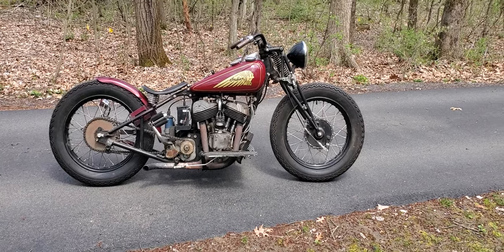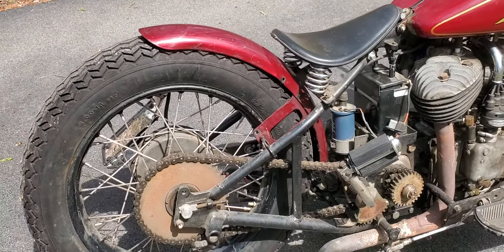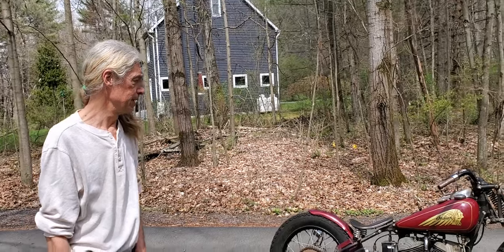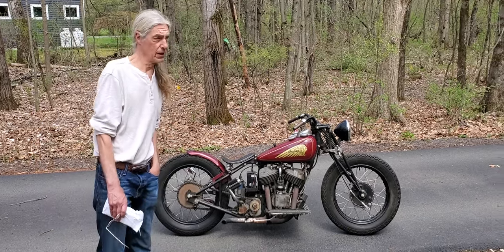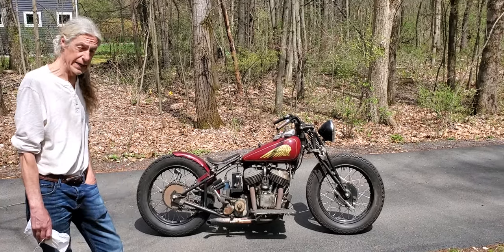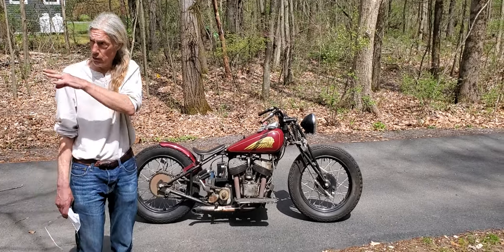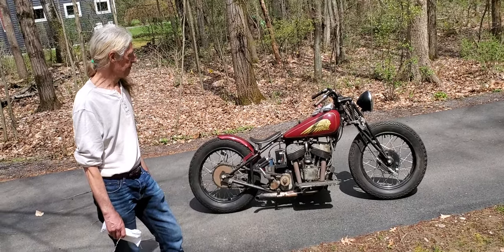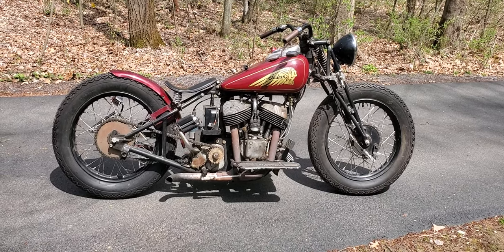Barnfind Motorcycle Bobber! Mix & Match 1939 Indian Sport Scout Antique Vintage Classic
After sitting for years in a 1%er's basement in boxes, this 1939 Indian Sport Scout was sold to a neighbor who put it all together as the bobber you see here. Then it sat for a number of years before I found it and shot this short video.
Appears to be a 1939 rolling chassis mated up to a newer 1941 Sport Scout Bonneville engine. No front fender and an inverted 1970s era front fender on the back. Side mount licences plate holder and light.
There was some oil in the tank. The battery was dead, the gas tanks were dry but we got it to fire and run for a few seconds with a battery jumper and shot of starter fluid. Good enough to know it can be a runner without too much effort.